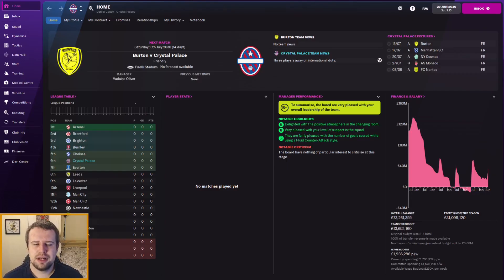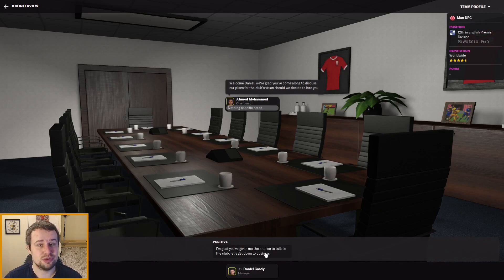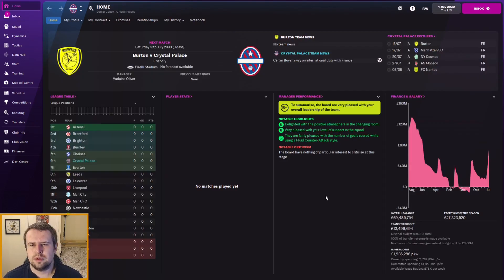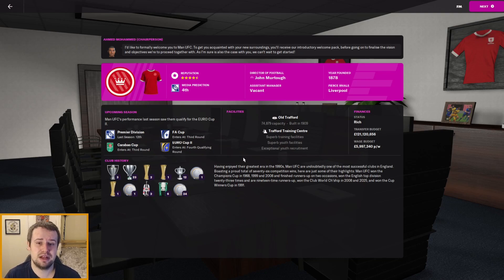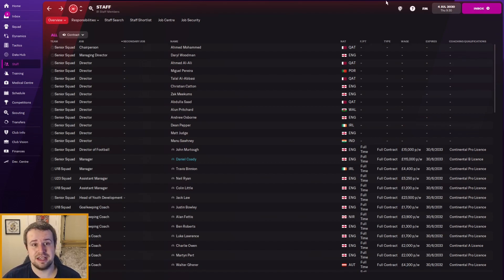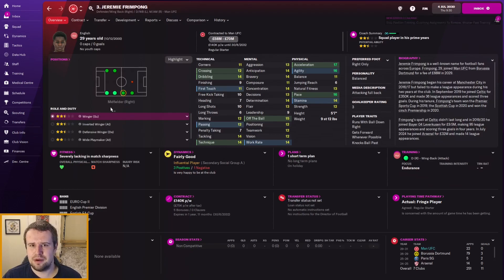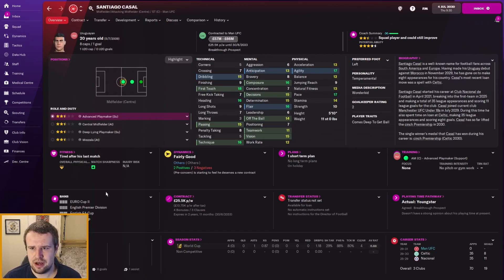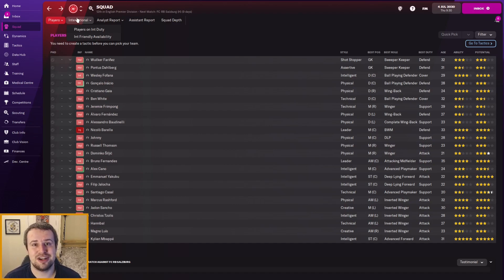FM22 | The Head Coach | EPISODE 72 - SUPER CLUB JOB SEARCH LIVE | Football Manager 2022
Welcome along to episode 72 of my FM22 Head Coach story. We return for our annual journeyman story, combined with a director of football challenge. We start unemployed with no reputation or coaching badges, working our way to the top of the game with no say in transfers, contracts or staffing. In episode 72, we're back with Crystal Palace on the job search. We've been linked with Manchester United, but will we get an interview or job offer from a European super club?

There's daily content from two Football Manager 2022 stories, as well as regular live streams on my Twitch channel.